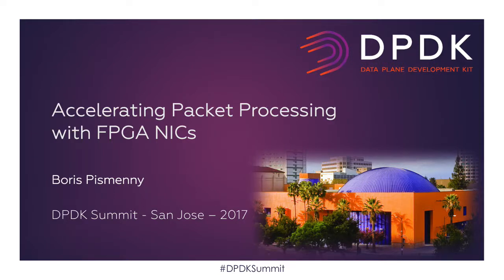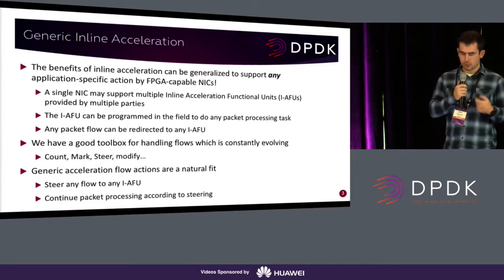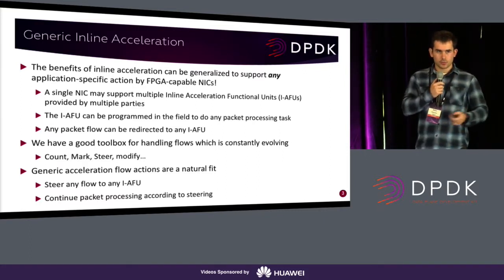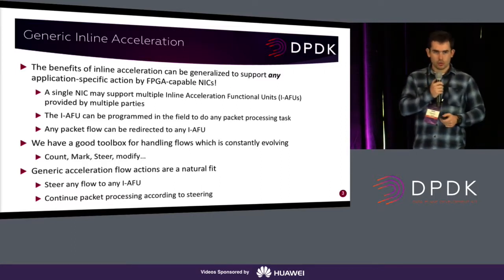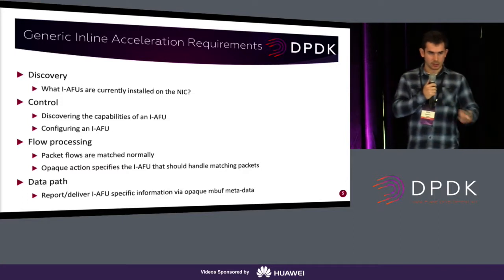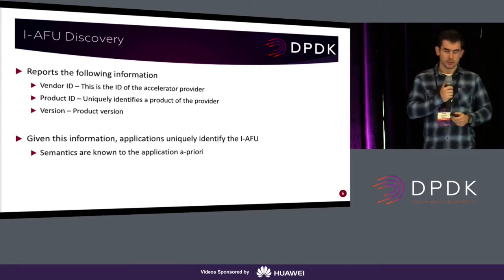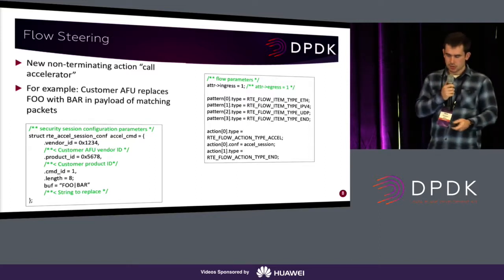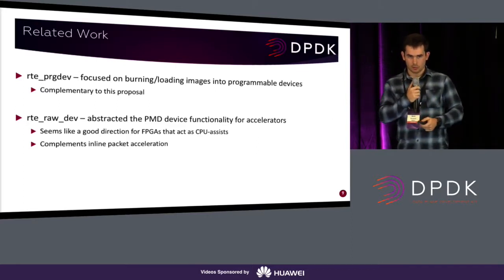Mellanox FPGA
The FPGA allows a wide variety of features to be supported in DPDK.
We observe that programmable HW is useful for packet-processing pipelines.
For example, consider a pipeline of multiple match-action operations, in which actions may also specify generic packet modifications that are carried out by accelerators. In this case, the CPU is only involved at the beginning (transmission) or end (reception) of the pipeline, while the accelerator invocations are initiated by NIC matching operations.